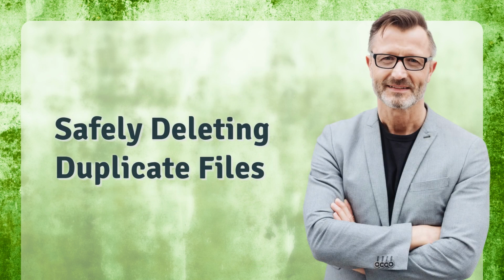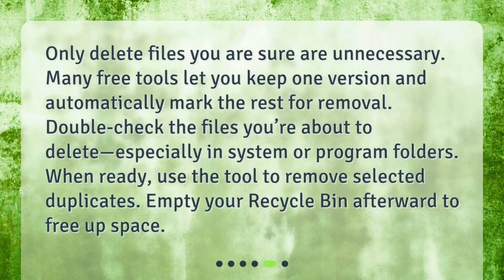Safely Remove Duplicate Files on Windows Free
Delete Duplicates Fast 👉 Discover how to find and safely delete duplicate files on Windows using top free tools like CCleaner and Wise Duplicate Finder. Free up valuable storage space, boost your PC’s speed, and keep your files organized with these easy, step-by-step tips!

00:00 🔹 Introduction to Removing Duplicate Files
00:27 🔹 Choosing a Free Duplicate File Finder
00:57 🔹 Preparing to Scan for Duplicates
01:23 🔹 Scanning and Reviewing Results
01:52 🔹 Safely Deleting Duplicate Files
02:19 🔹 Tips for Ongoing File Management

📌 Tech Utilities & File Management Tools 🔸 Duplicate & Junk File Cleaners 🔸 How to Safely Remove Duplicate Files on Windows with Free Tools